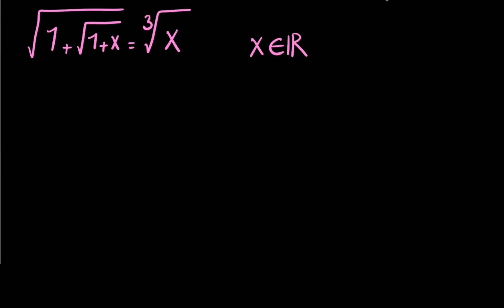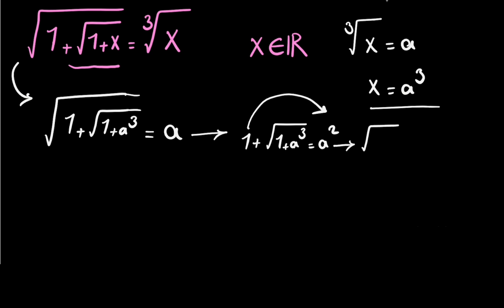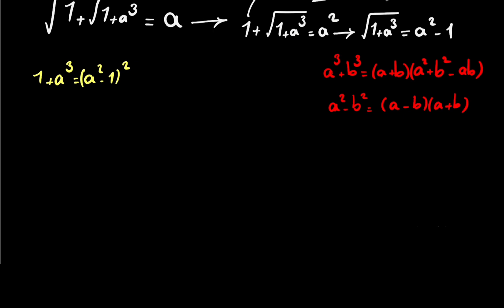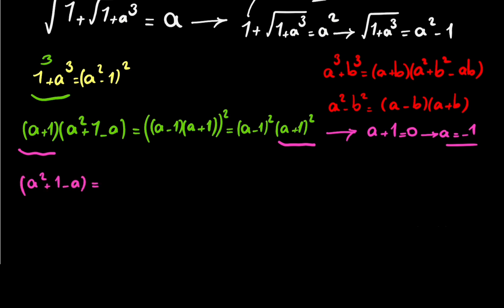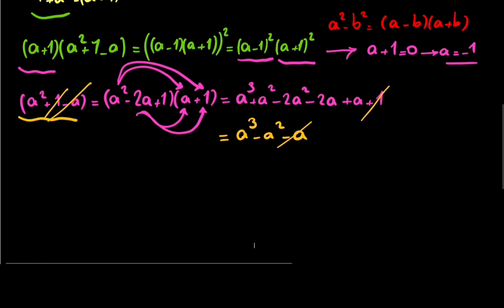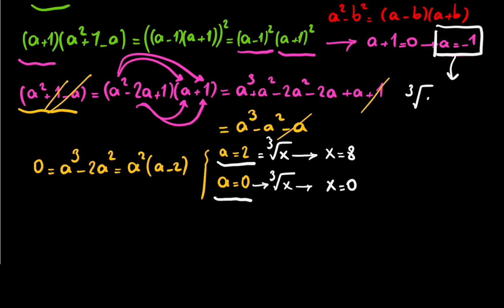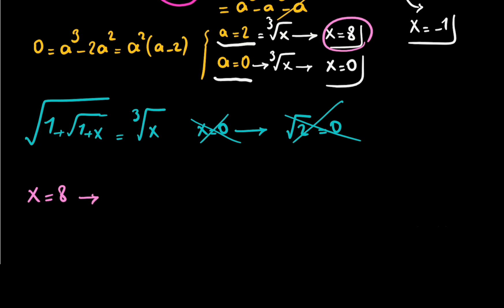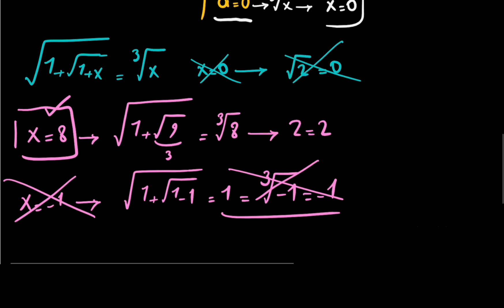Finnish Math olympiad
Hello everyone.
In this video I solved a nice problem from finnish math olympiad.